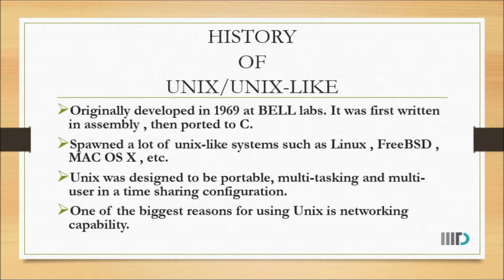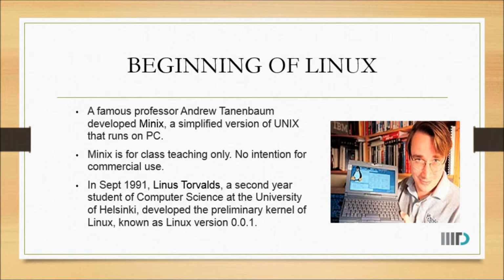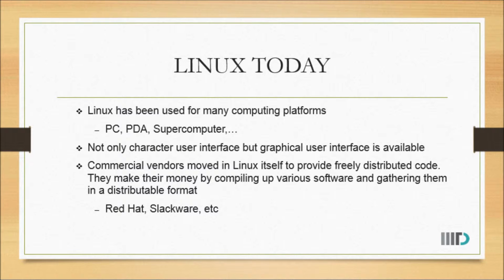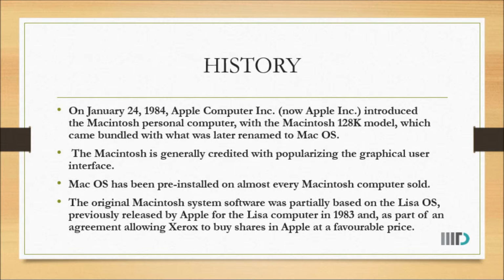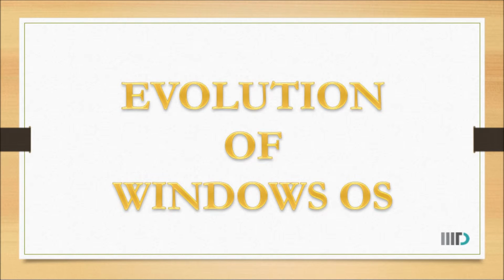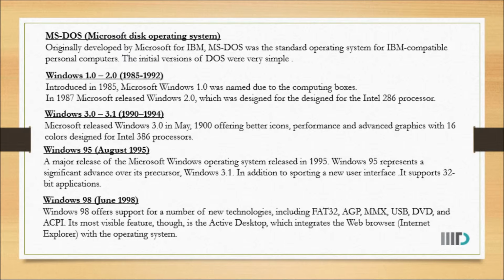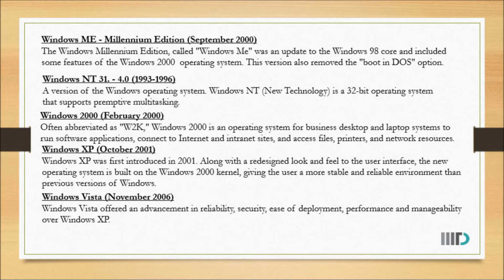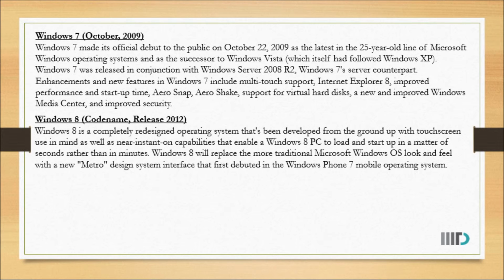OS Basics Part-2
History of operating system